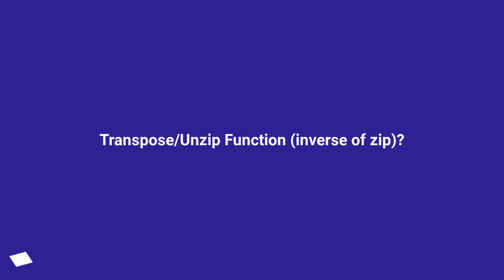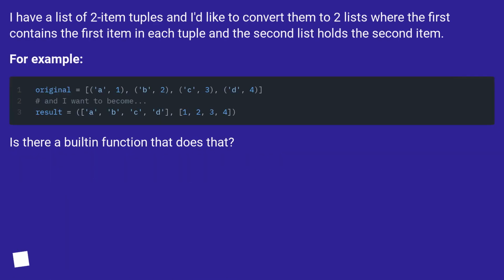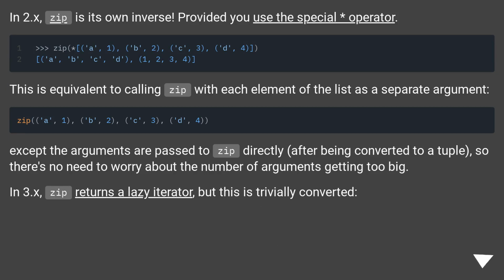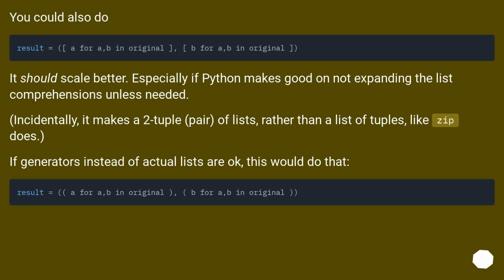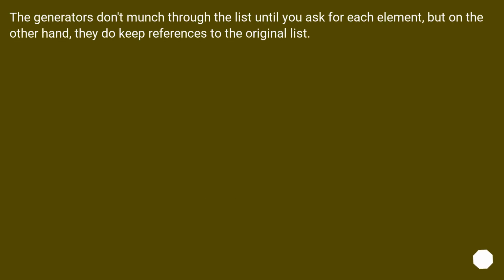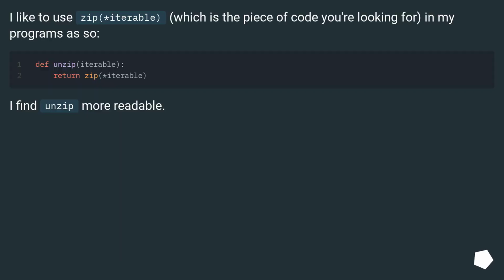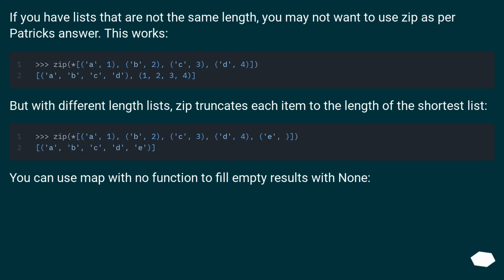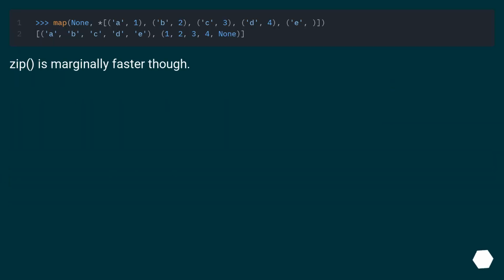Transpose/Unzip Function (inverse of zip)?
Chapters
00:00 Question
00:31 Accepted answer (Score 890)
01:19 Answer 2 (Score 29)
02:06 Answer 3 (Score 22)
02:25 Answer 4 (Score 21)
03:09 Thank you